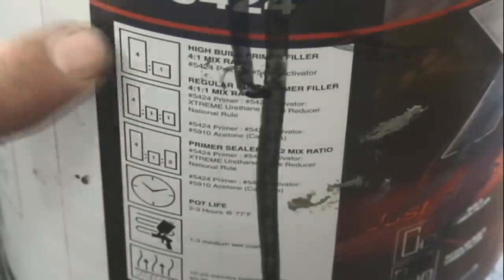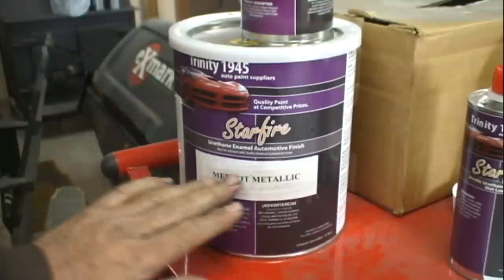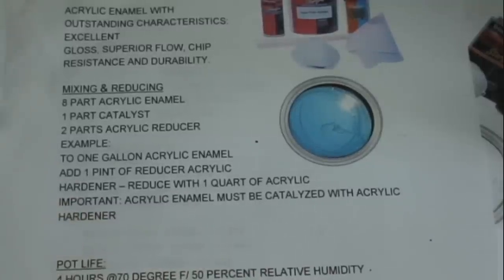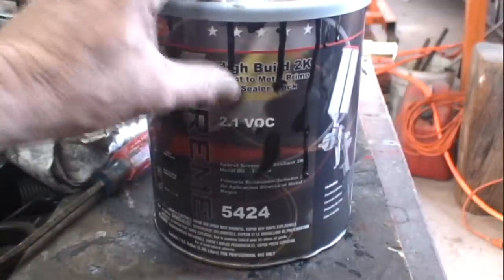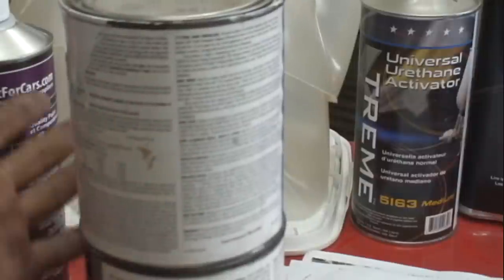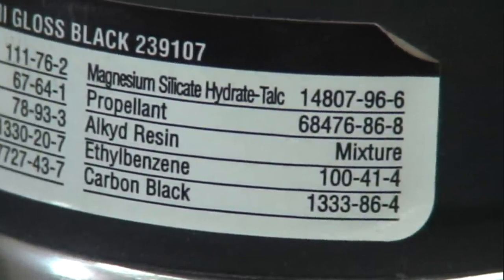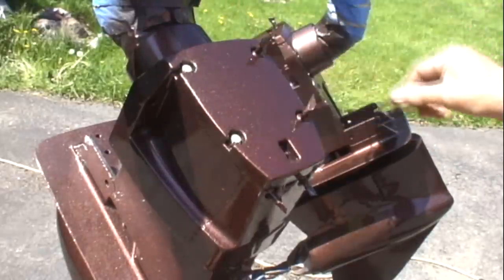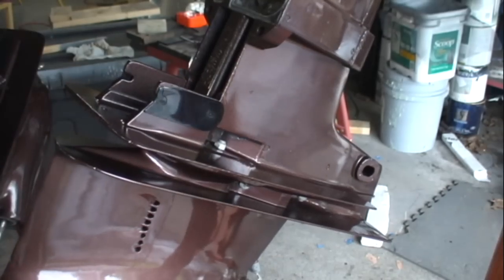Outdrive Service - Paint - Part Two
11 Coats of Paint. Take A Look.
All Original Soundtrack by jcook007fix.